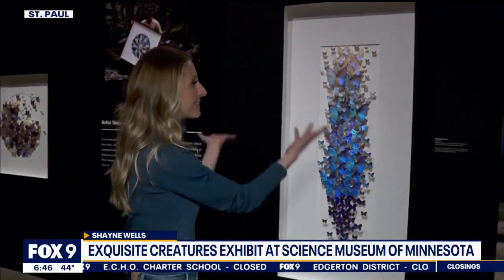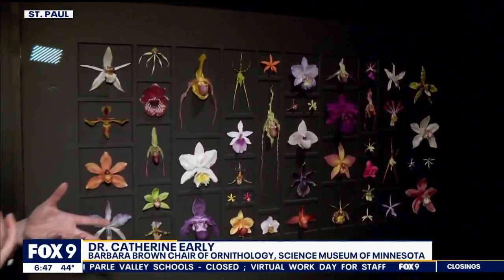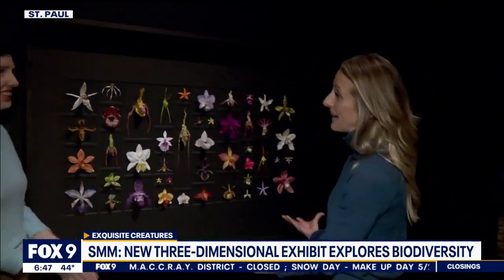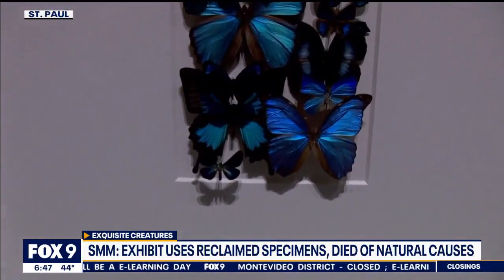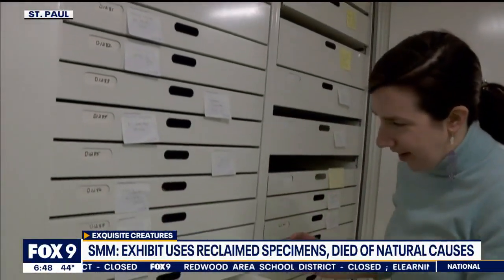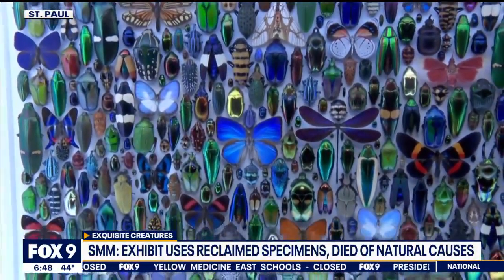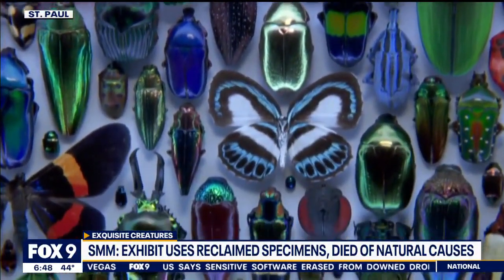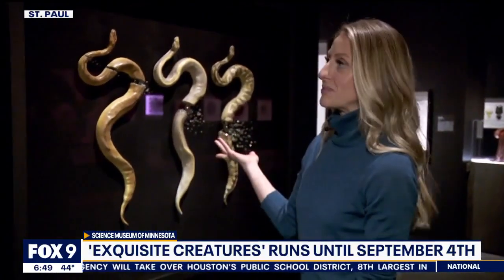Science Museum of Minnesota exhibit uses reclaimed specimens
A new exhibit at the Science Museum of Minnesota is looking to change the way we see things like poisonous snakes, insects and urchins. FOX 9's Shayne Wells visited the St. Paul museum to take a look at their new exhibit called "Exquisite Creatures."